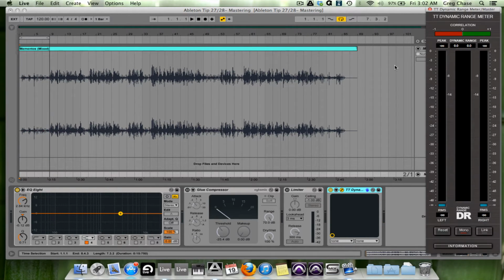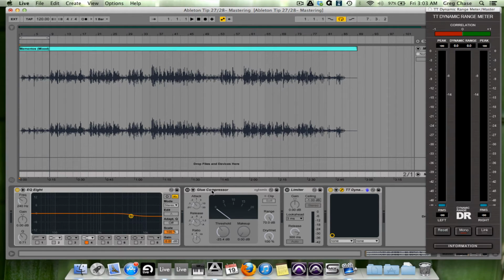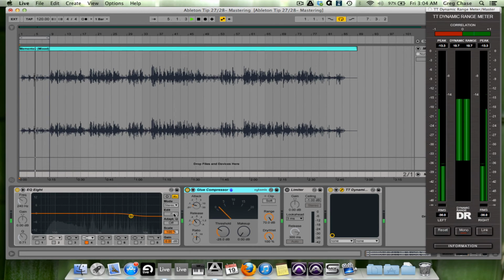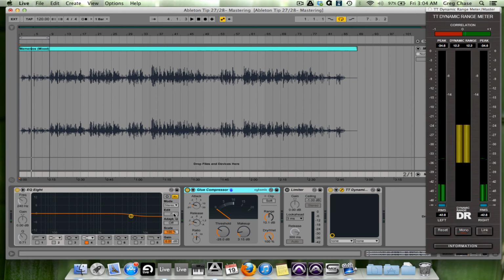Ableton Tips & Tricks #27- Mastering, Part I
If you're interested in mastering your own tracks, it is possible to do in Live! It's a process that's necessary for any piece of music, big or small.

Part I covers EQ and Compression.